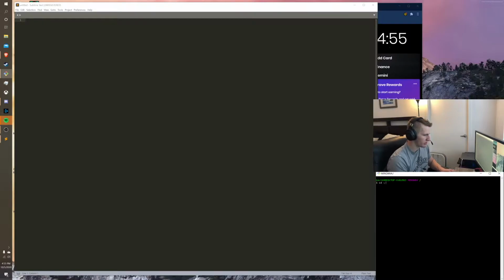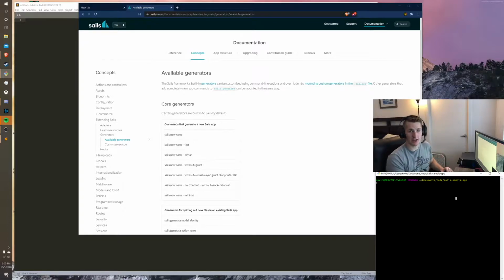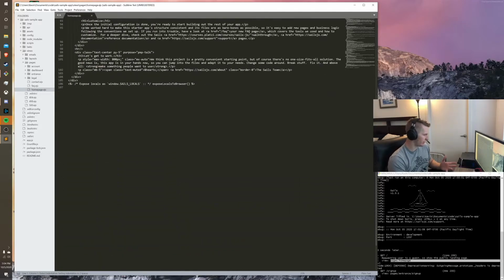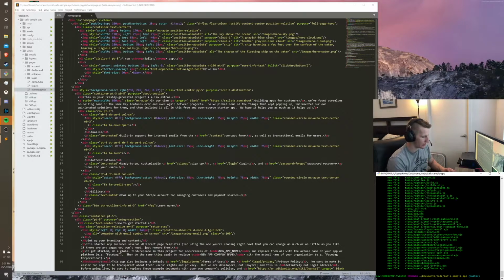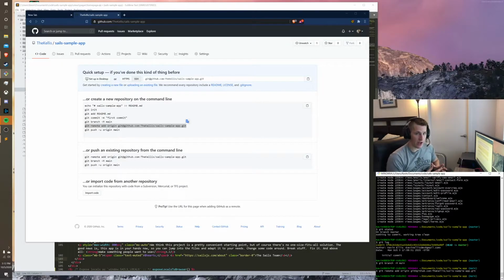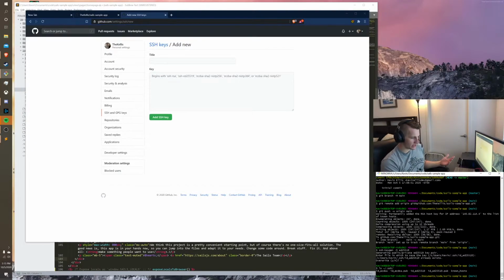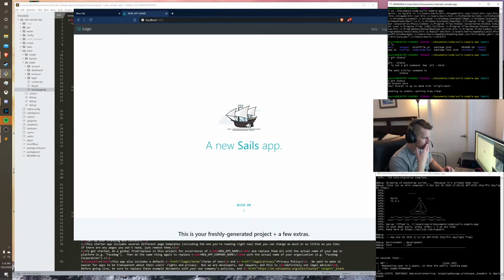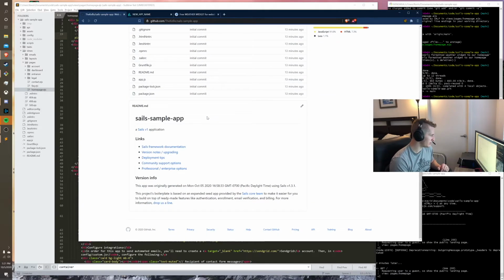Scaffold a Sails JS Web Application | From Zero to Continuous Delivery Using AWS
Hey everyone, welcome to the second video in the series where we explore starting from a local scaffolded web application running locally in our browsers, to being deployed to the cloud and managed using continuous integration and continuous deliver (CI/CD) tools and software.

In this video we explore scaffolding up a node js mvc application using the SailsJS Framework.